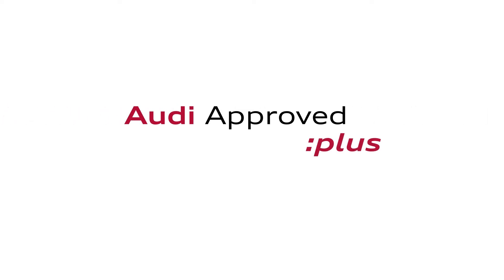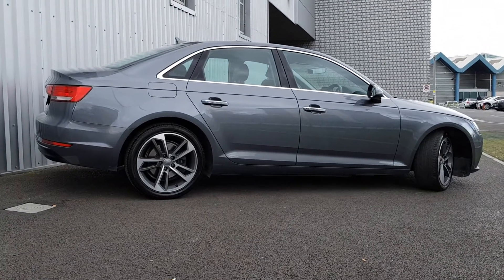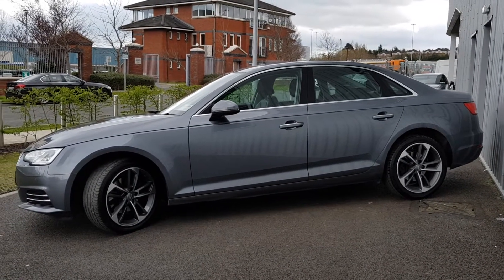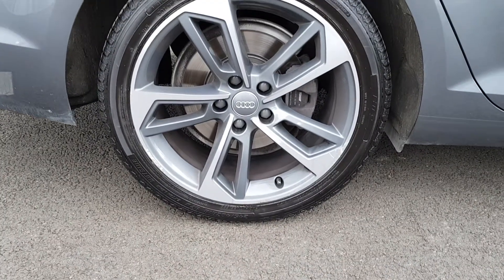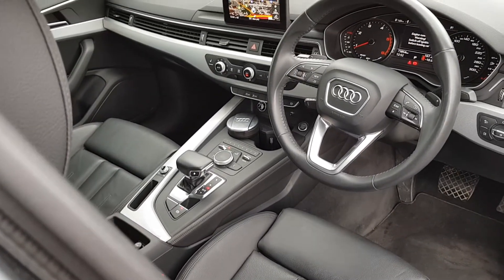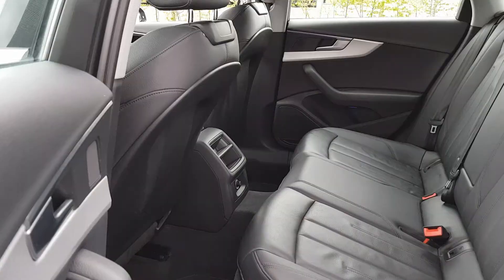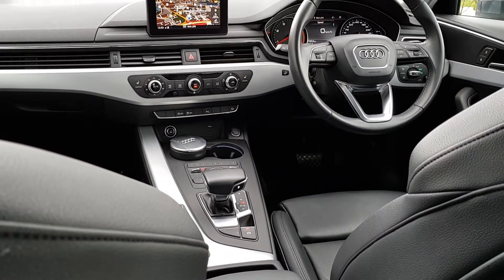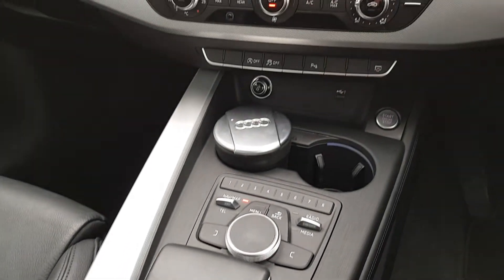USED 2018 AUDI A4 2.0TDI 122HP S-TRONIC SE 4DR | AUDI CENTRE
This impressive 2018 Audi A4 SE, fashioned in eye catching Monsoon Grey providing  practicality, style and with and with less than 69,000 kms travelled  is now available today at The Audi Centre Sandyford!
Located beside M50 exit 13, Audi Centre features Ireland's largest selection indoors of Audi Approved :plus premium used cars.
To find out more, please visit audicentre.ie